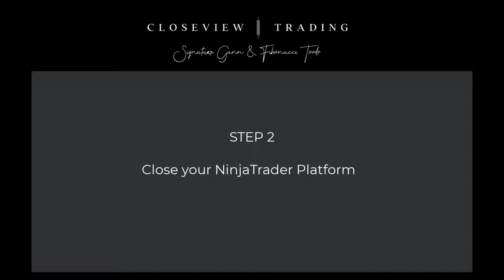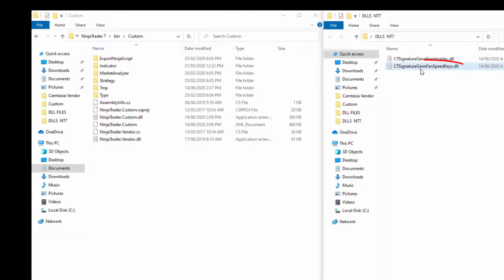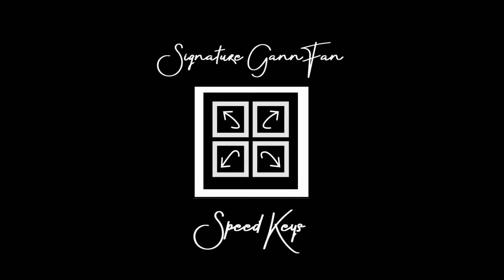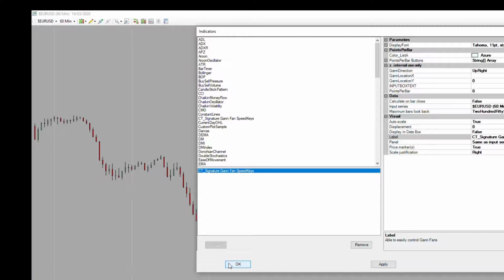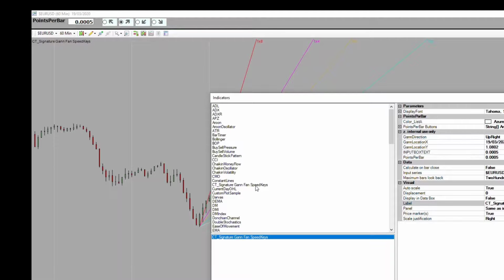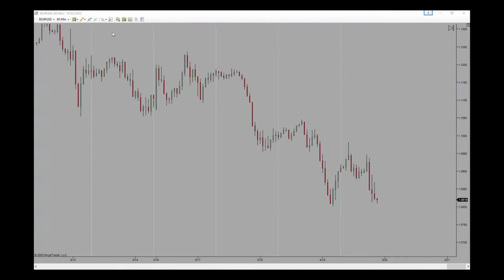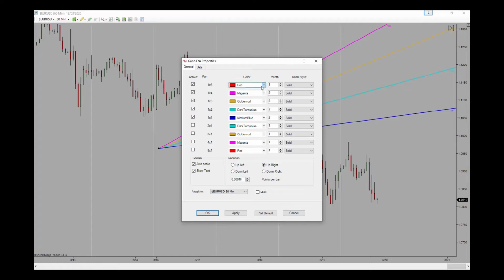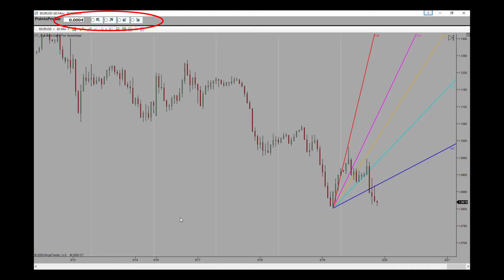NINJATRADER 7 Signature Gann Fan SpeedKeys HOW TO USE AND INSTALL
A gift to Gann Traders when speed and accuracy count. This video showcases the most convenient new Gann Fan available in trading software today. A custom NinjaTrader Tool offering enhanced speed features for Gann Fan users. Available in both NinjaTrader7 and NinjaTrader8.. Easy to use precision and speed booster to Gann Fan applications on all timeframes.